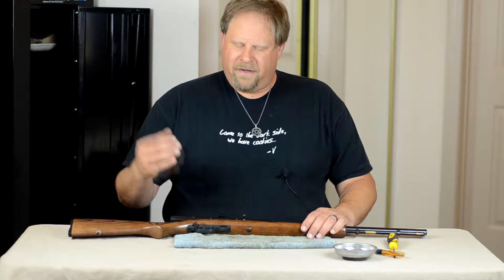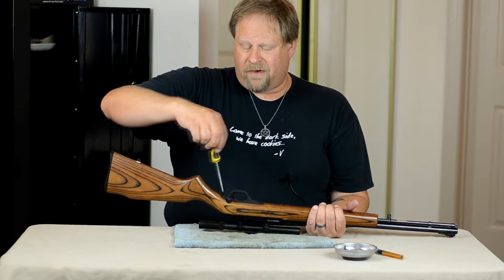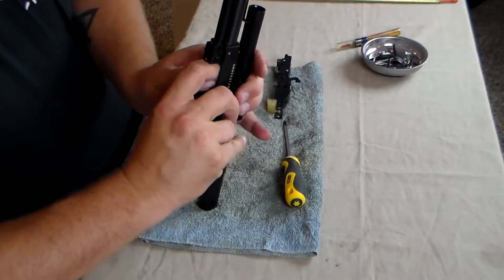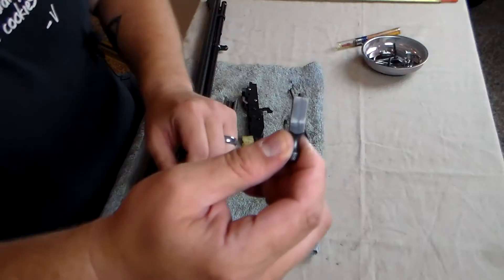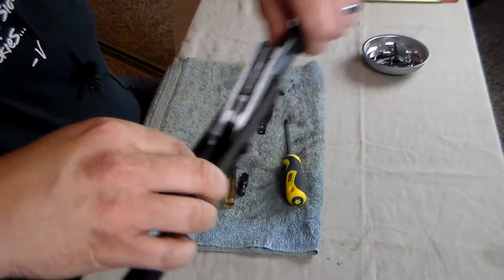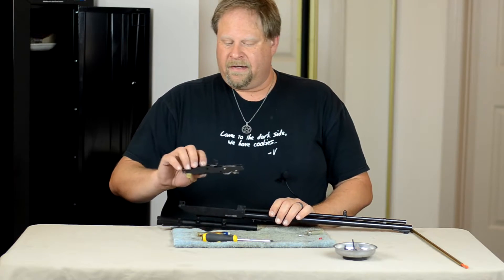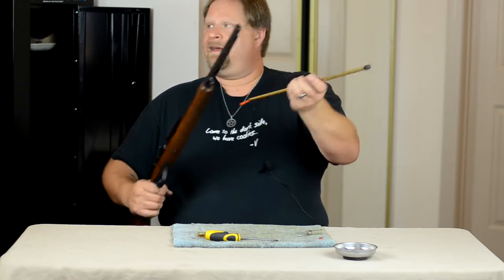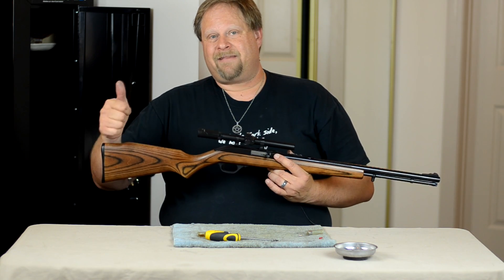Marlin Model 60 Takedown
I show how to take the Model 60 apart for cleaning and then show how to put it back together again.

Channel Merchandise